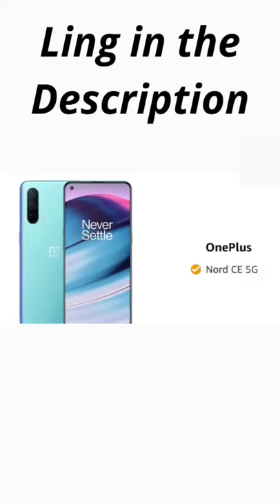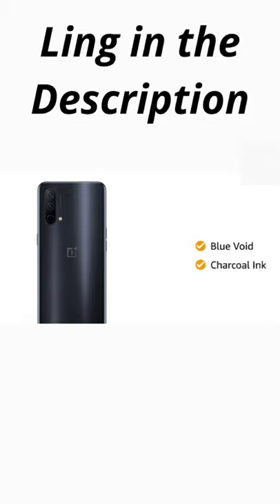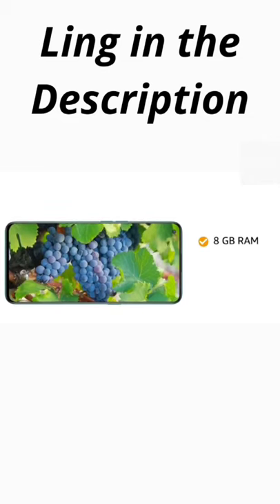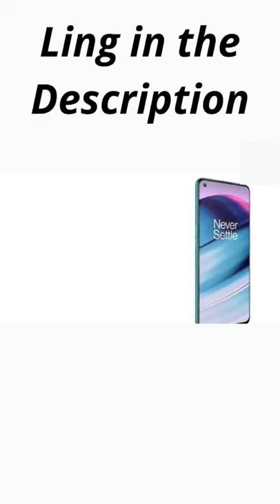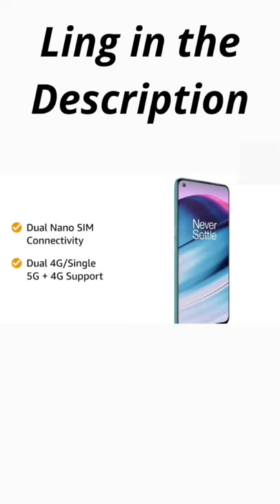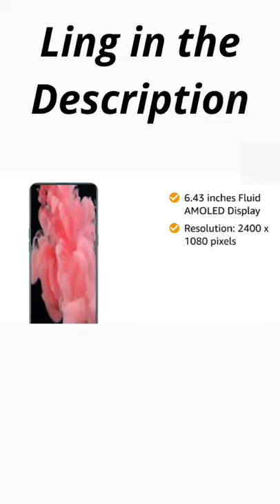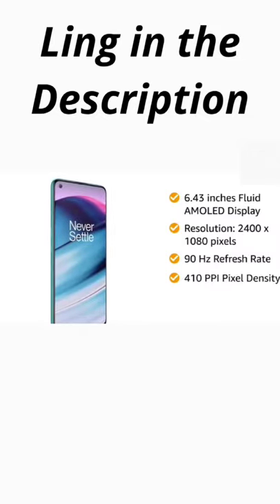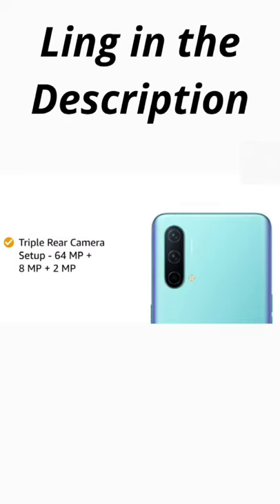OnePlus Nord CE 5G (Blue Void, 8GB RAM, 128GB Storage)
Hey, have you tried Upstox? I've been trading with them and thought you’d love it too! Upstox is one of India's largest and fastest-growing investment platforms with over 60 lakh users. Recently they’ve introduced a new app, which is swifter, smarter, smoother and easy-to-use, for both pro traders and beginners. It allows you to invest in Stocks, Futures, Options, Mutual Funds, IPOs and more and offers Rs. 1000 brokerage credit valid for the first 30 days. Opening an account is fast and paperless!
Invest and trade with Kite by Zerodha, India’s largest retail stockbroker. Open an account now.